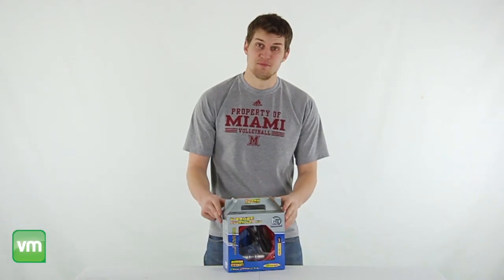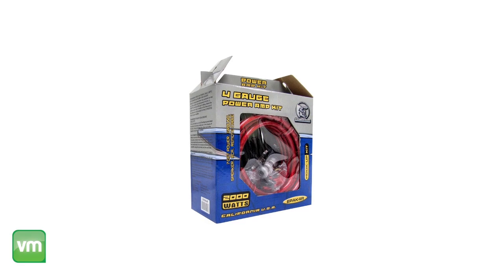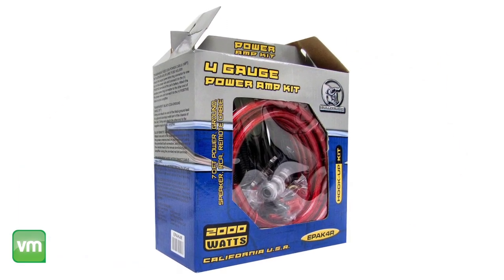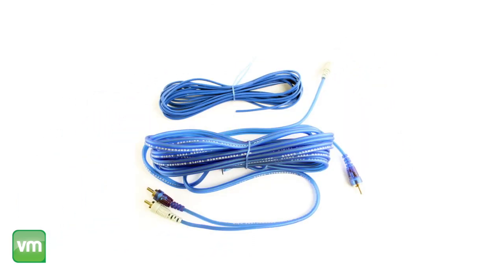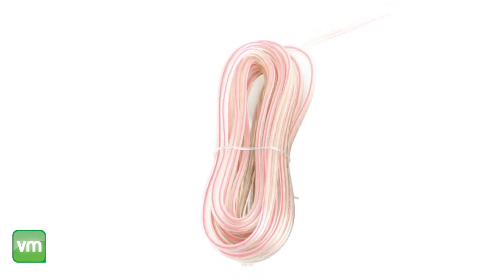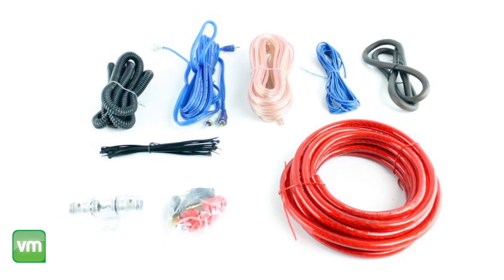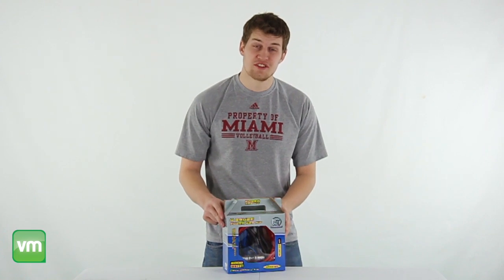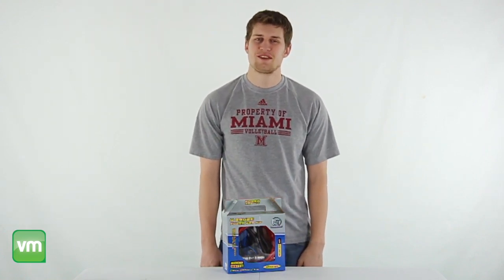4-Gauge Amplifier Wiring Kit | Bullz Audio EPAK4R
- 16ft.Transparent Red Power Cable
- Platinum AGU In-Line Fuse Holder
- 2 Year Warranty: (1 Year Manufacturer Warranty + 1 Year VMInnovations Warranty!)